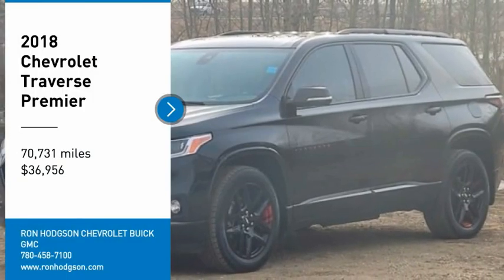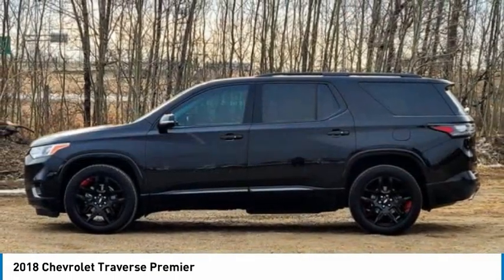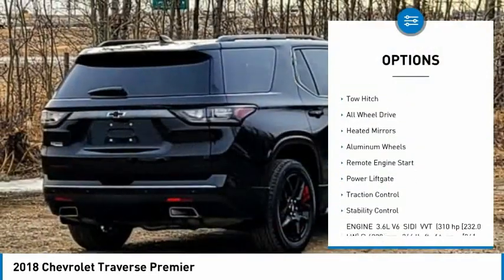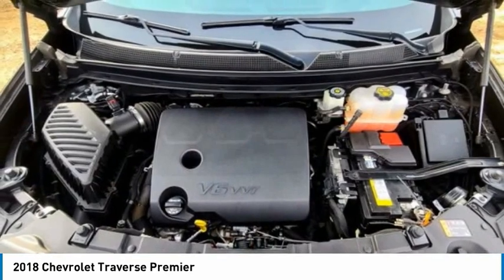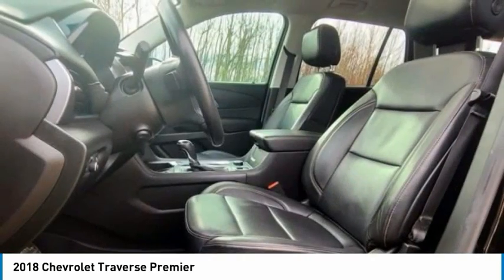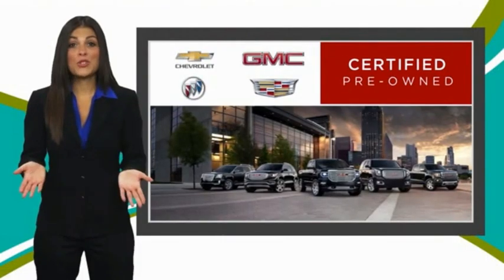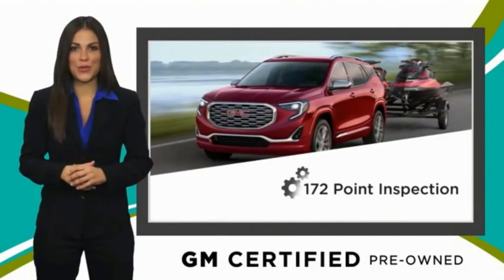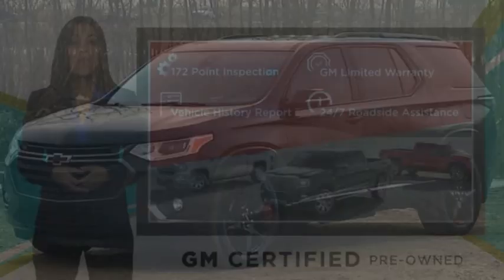2018 Chevrolet Traverse P66673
2018 Chevrolet Traverse Premier

Looking for the right sport utility? Today could be your lucky day. this 2018 Chevrolet Traverse could be yours.